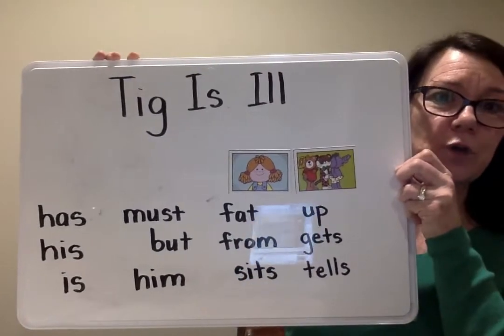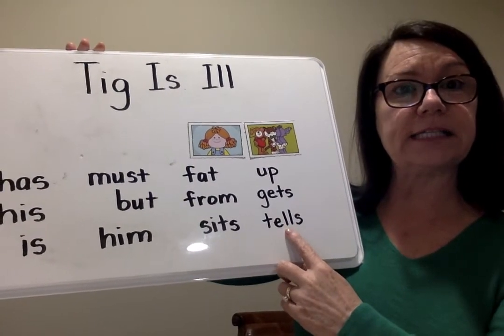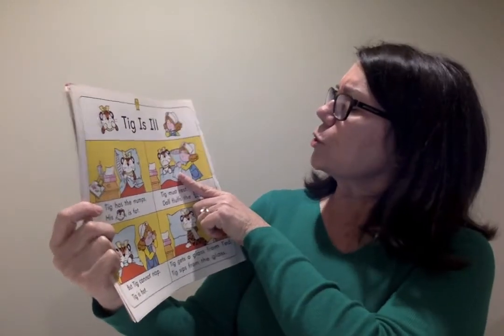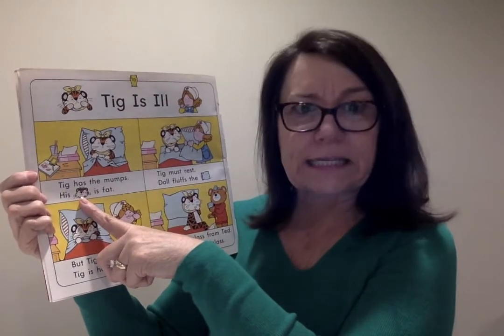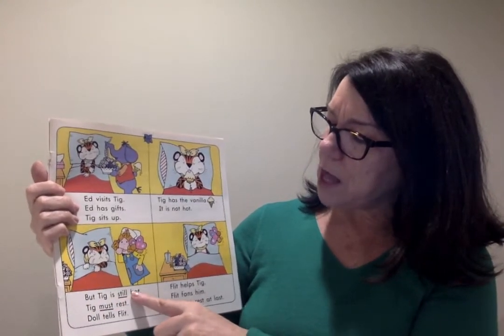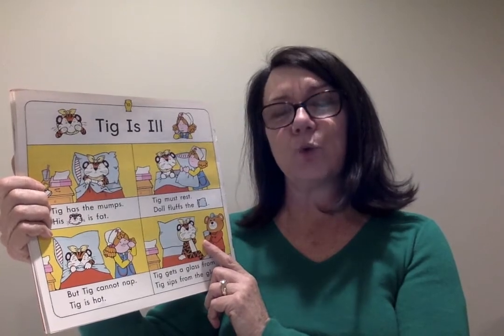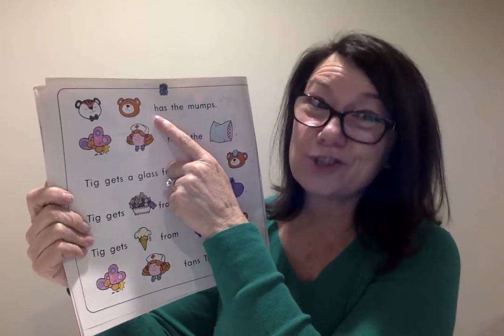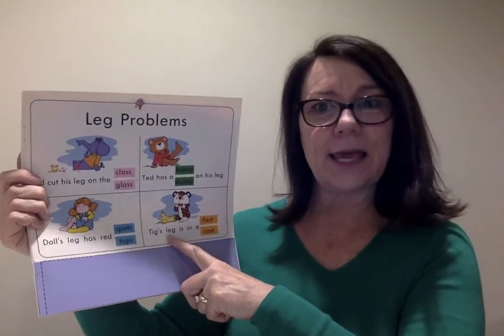April 9 Letterbook V pages 10,11,12,13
Instructions for pages 10, 11, 12, and 13